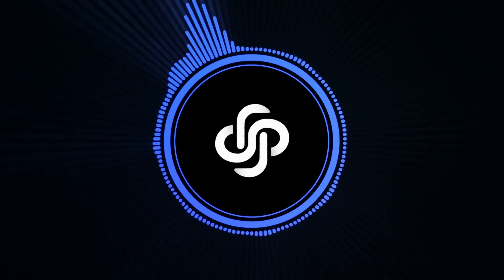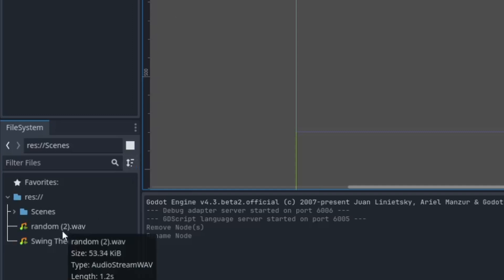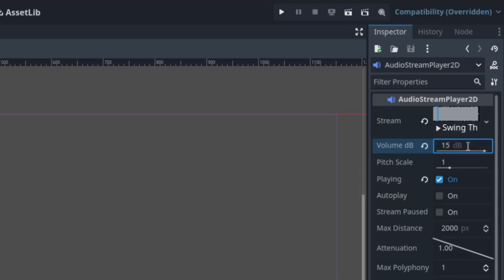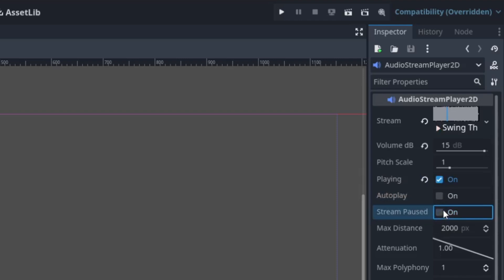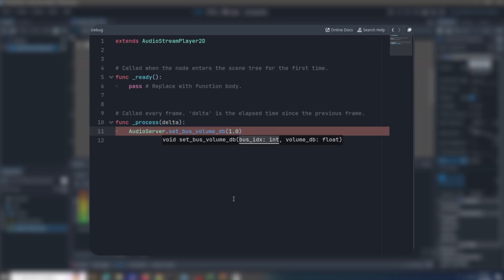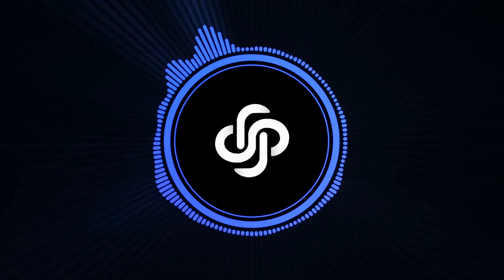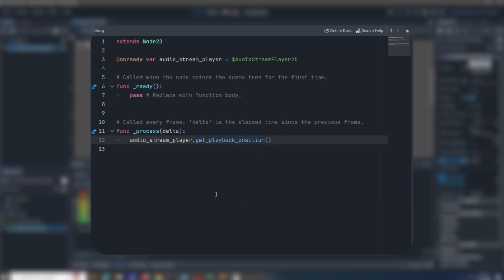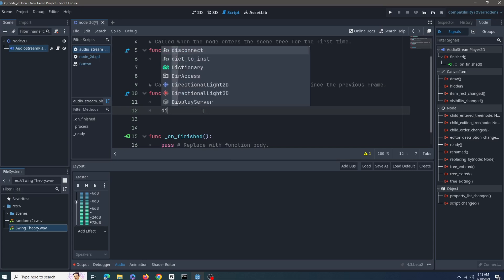Ultimate guide Sound in Godot 4.